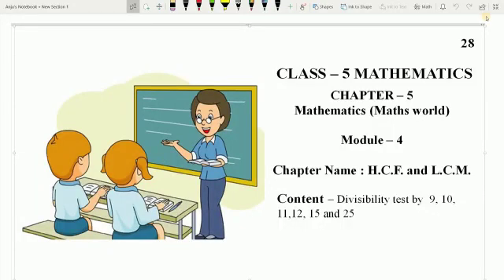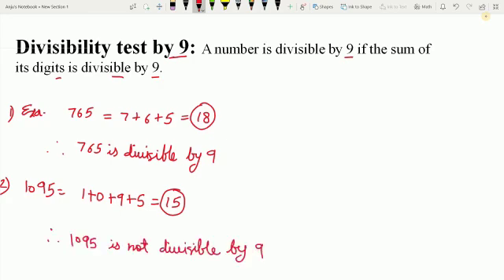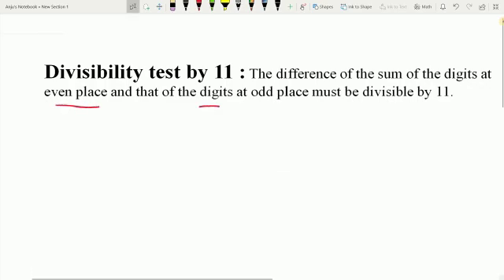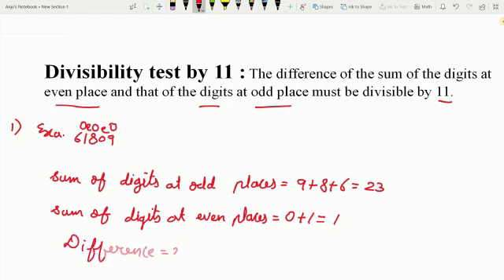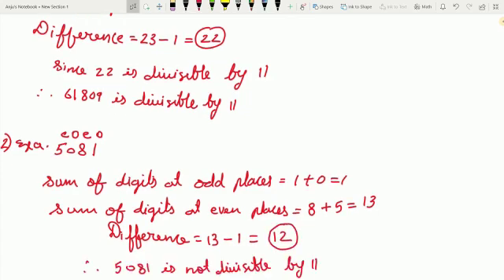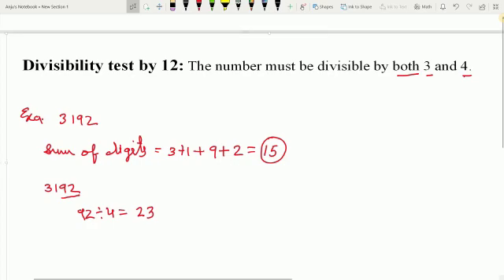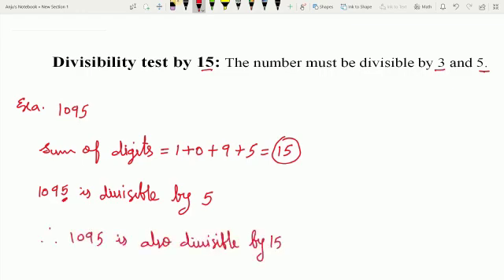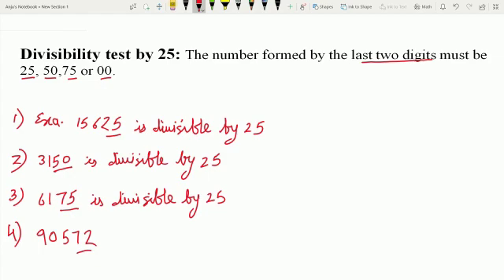H.C.F and L.C.M.| Lecture-4 | Maths |Class-5|CBSE board